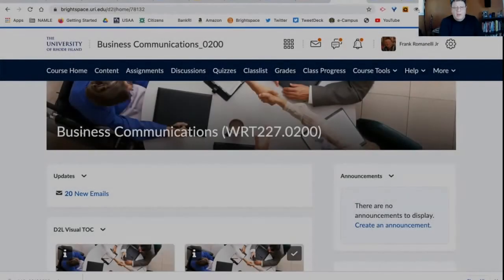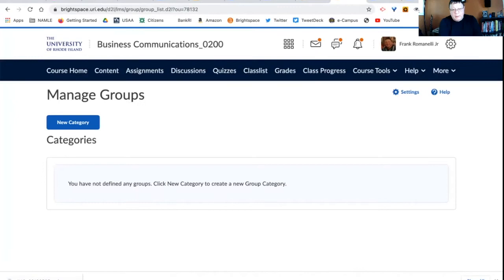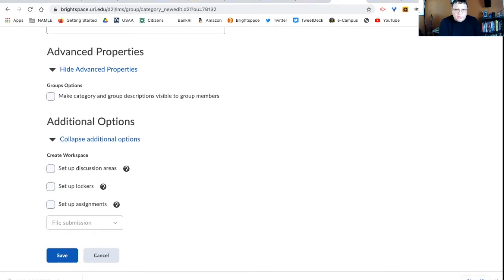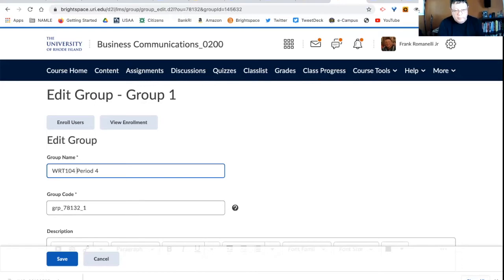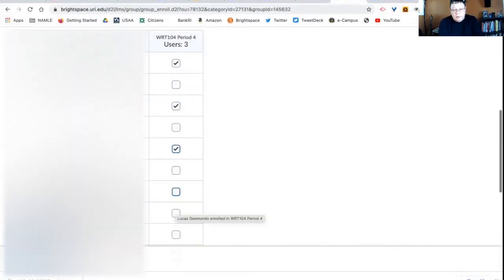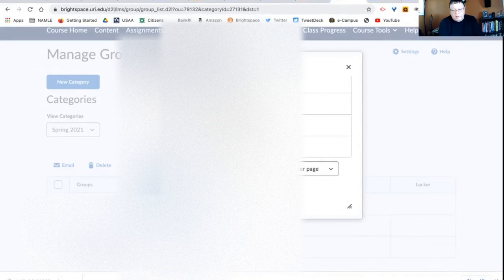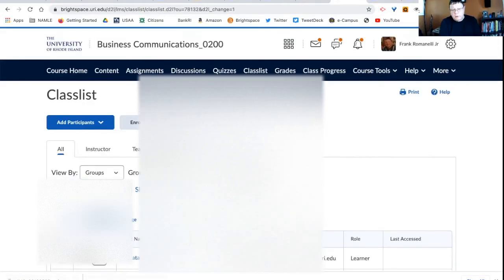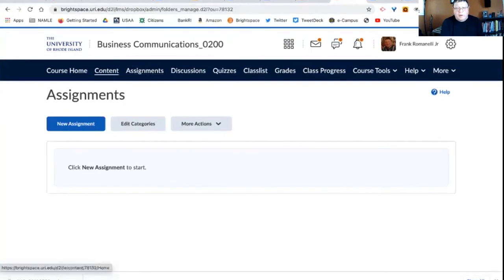Making groups for multiple classes on Brightspace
While you may be teaching more than one class, URI only gives you one section number. Some of you are teaching three classes under that one number.  This is one solution. Even if you only have one class on your Brightspace page, this is a great lesson if you want to make groups for peer review, for collaborative projects, or anything else.